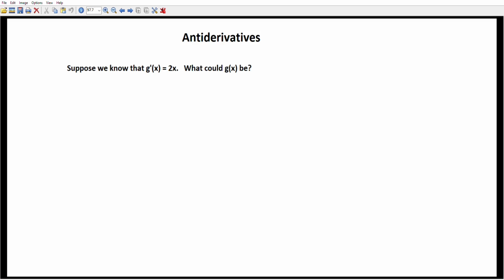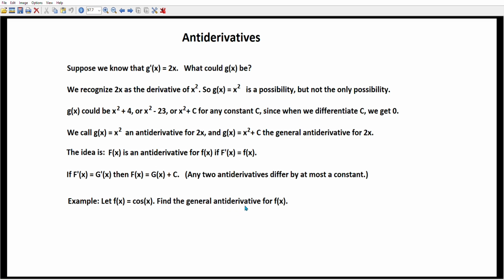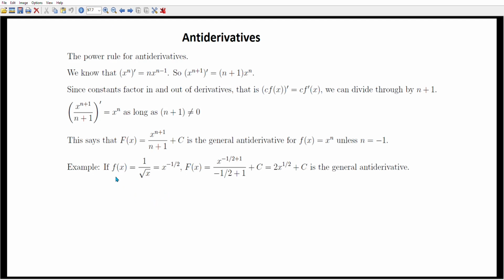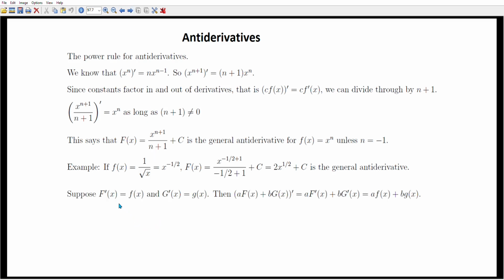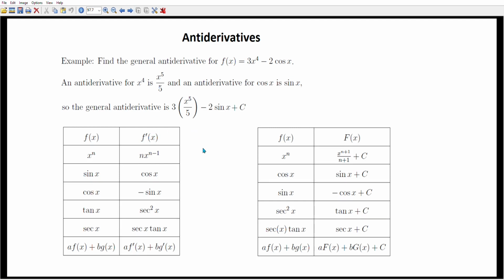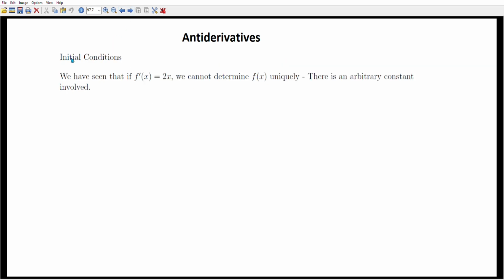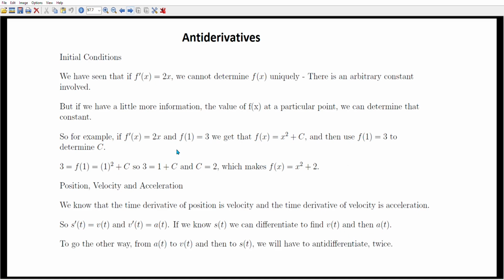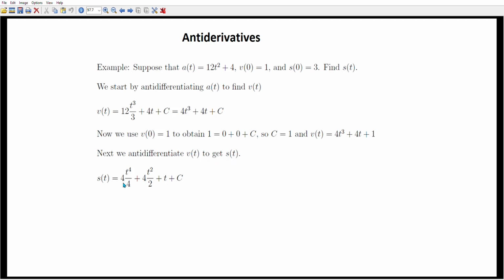L20 - Antiderivatives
Introduction  0:00
Power Rule  2:08
Table of Antiderivatives  6:56
Position Velocity Acceleration 10:00